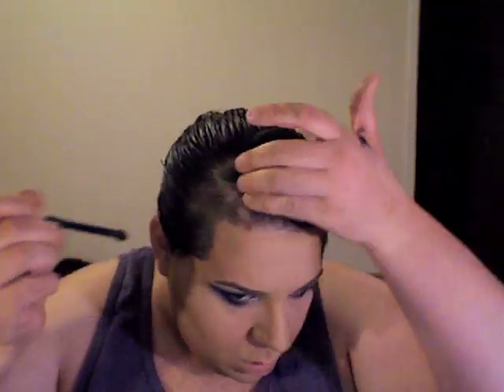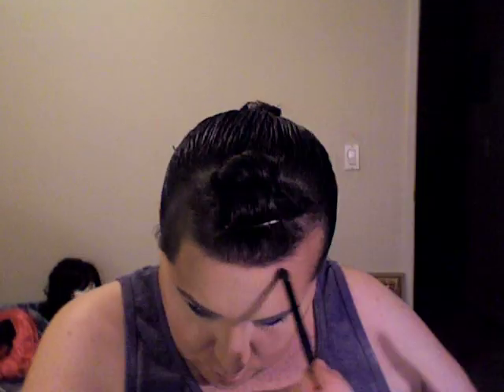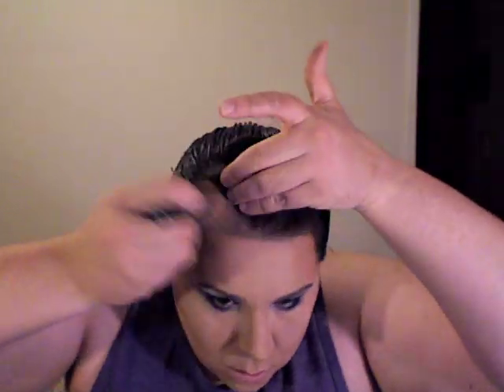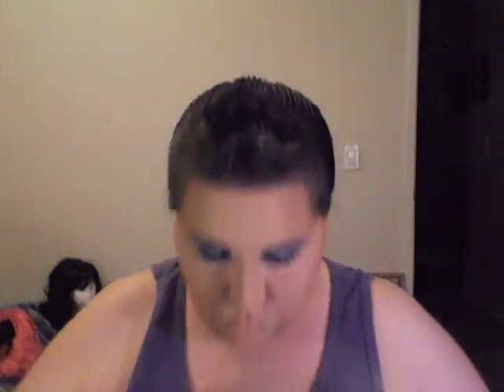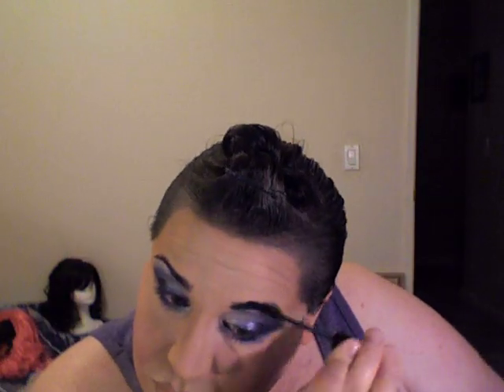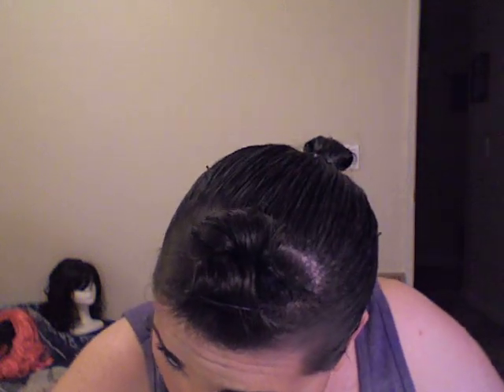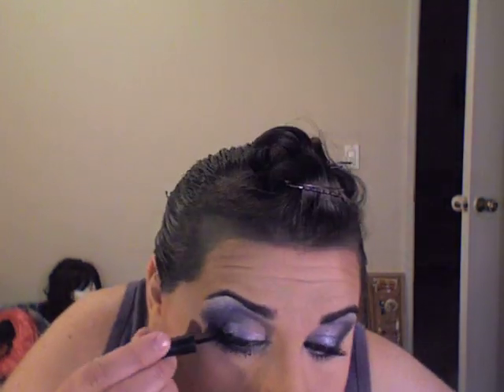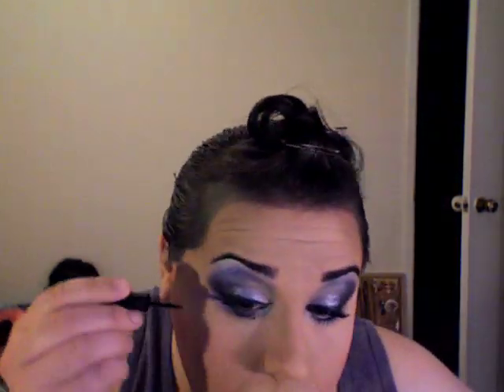Boy To Girl Transformation (w/ commentary)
This is my transformation from boy to girl sped up to less then 15 min. I home you like!